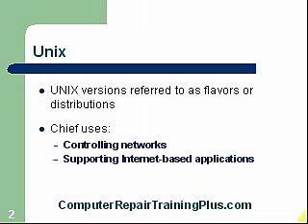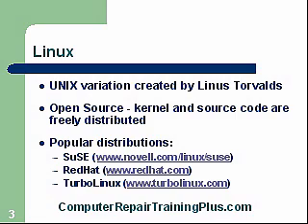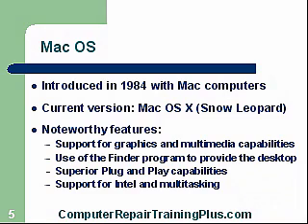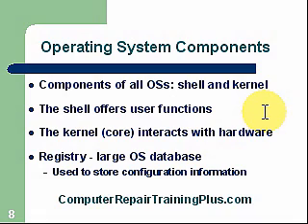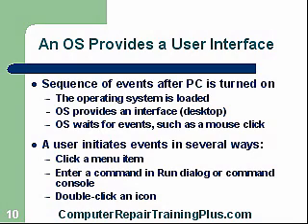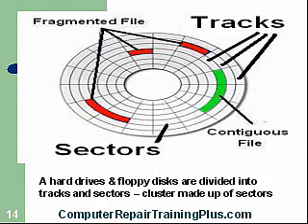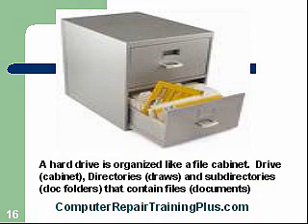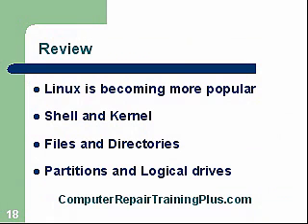A+ Computer Repair Training Course - Operating Systems - Lesson 2-2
Operating Systems - Lesson 2-2.   This segment discusses several operating systems, such as, Unix, Linux, MAC, and Windows. We also discuss the hard drive file storage system that makes up tracks, clusters, and sectors.